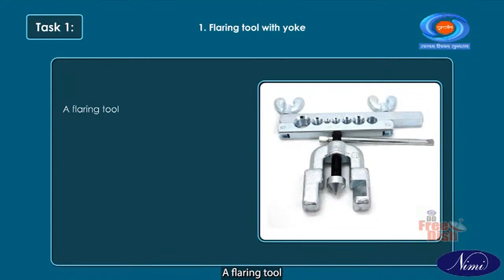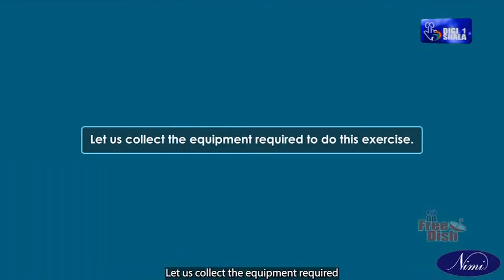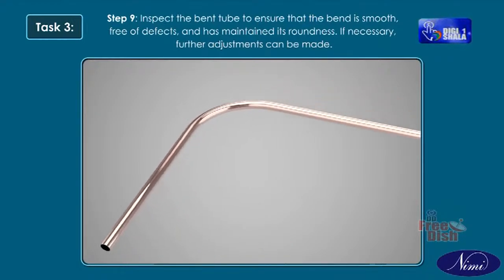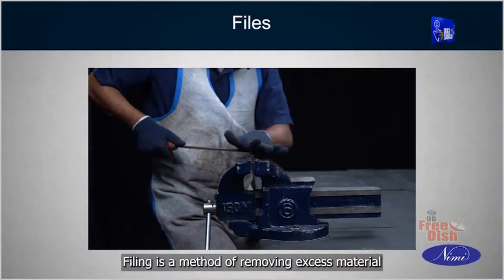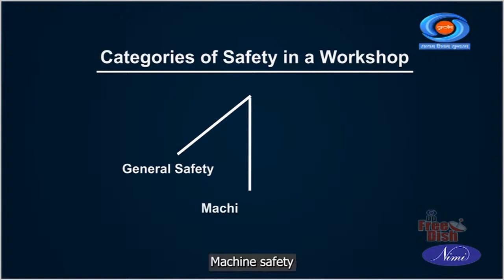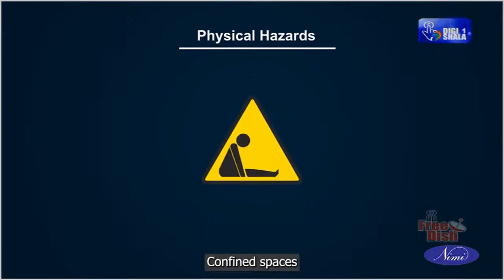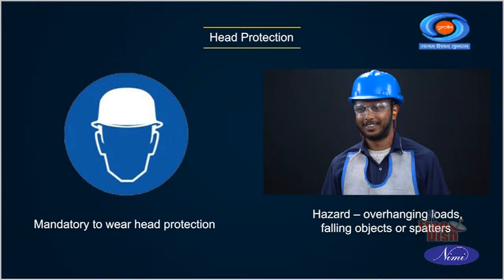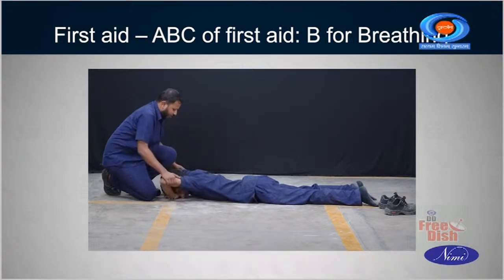Nimi - Digital Multimedia Learning DAY - 976